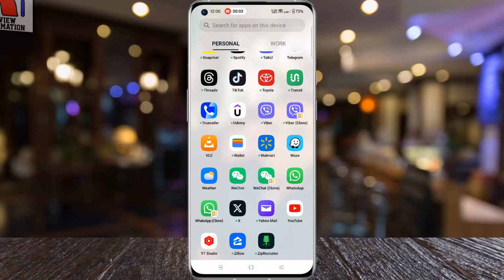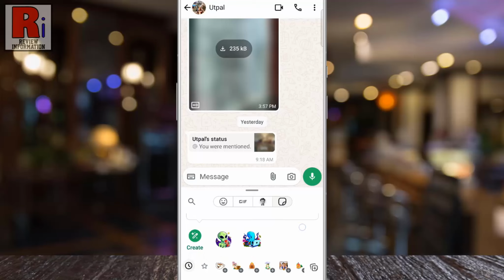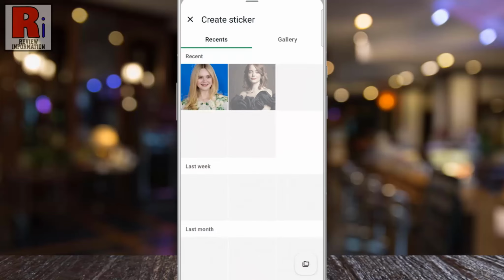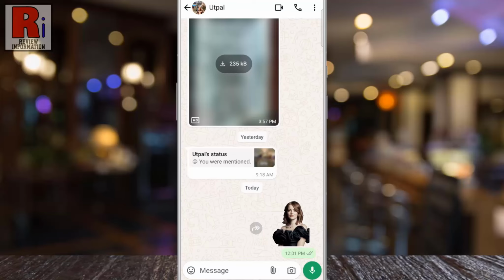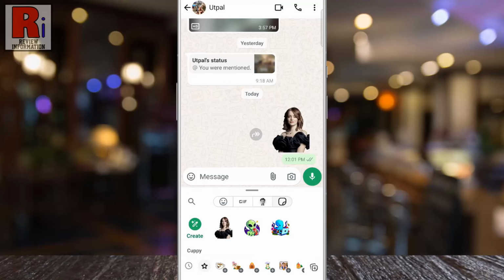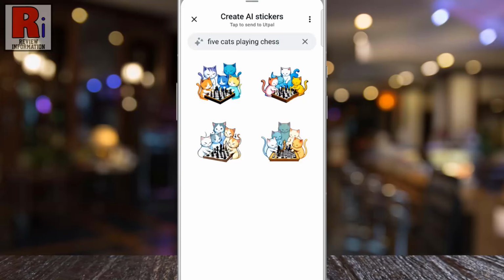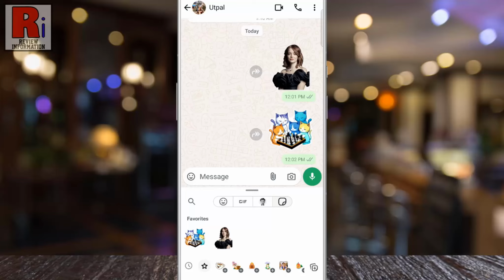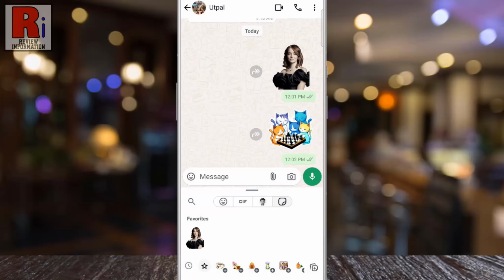How to Create Stickers on WhatsApp (New Update)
In this video I will show you, How to Create and Use Stickers on WhatsApp.